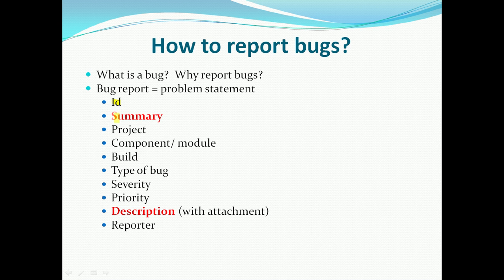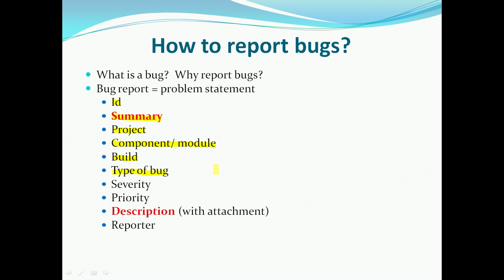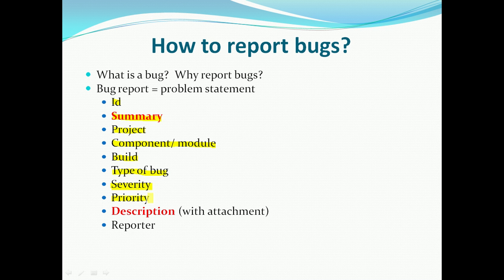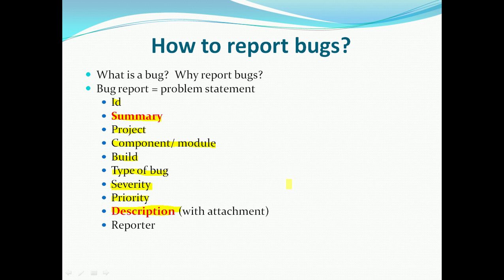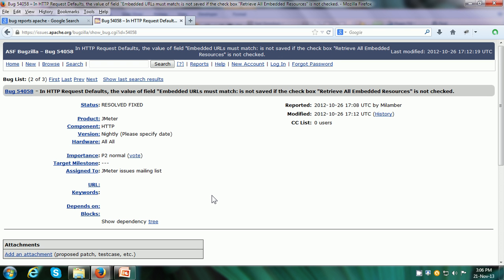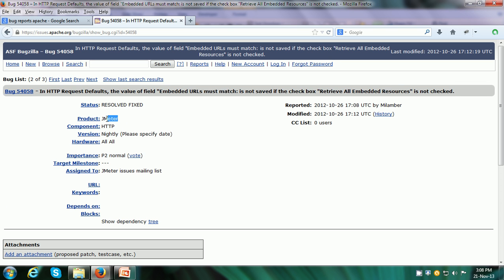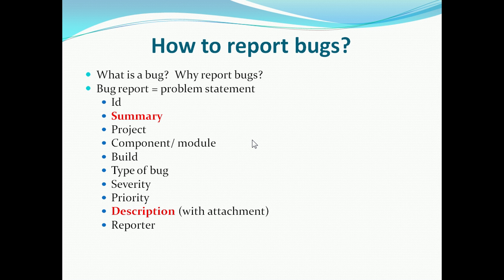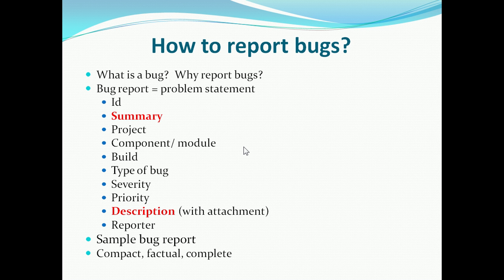Bug Report - How to Write Bug Report in Manual Testing-Bug Reporting in Software Testing-Bug Reports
Bug report and how to write bug report in manual testing is explained in this bug reporting in software testing tutorial that resolves the following queries:
- Bug report
- How to write bug report in manual testing
- How to write bug report
- Bug reporting in software testing
- How to write bug report in software testing
- Bug report problem
- How to write bug
- Bugreport
- Goodbugreport
- Samplebugreport
- Defectreport
- Howtowritegoodbugreport
- Howtowriteagoodbugreport
- Howtowriteanidealbugreport
- Gooddefectreport
- Sampledefectreport
- Howtowriteaidealdefectreport
- Sampledefectreporttemplate
- Software testing tutorial
- Software (industry)
- Bug report for manual software testing
- Manual testing
- Bug reporting
- Bug report example
- What is a bug report
- Introduction to bug report
- Manual software testing
- Sample bug report
- Defect report
- Qa tutorial for beginners
- Software tester
- Software testing tutorials for beginners
- Software testing types
- Software testing tutorials
- Software testing (industry)
- Bug report template
- Bugproblem
- Tutorial

0:00 How to write Bug Report Intro
0:47 What is Bug in Software Testing
2:43 Why Bug Reporting
4:33 What is Bug Report
5:51 Data in Bug Report Template
6:42 Bug Reporting (Summary)
7:33 Bug Report problem data
9:00 Types of Bugs in Software Testing
10:32 Severity in Software Testing
12:43 Priority in Software Testing
13:51 Severity vs Priority in Testing
15:18 How to write Bug Report in Software Testing
18:31 How to write good Defect Report in Software Testing
19:58 Bug Report Example
21:20 Defect life cycle in software testing
22:01 Bugzilla defect tracking tool fields
25:39 How to write a good Bug Report recap

Bug report has important information. Bug reporting in software testing is a task. Learn how to write bug report in manual testing.
howtowritegoodbugreport, howtowriteagoodbugreport, howtowriteanidealbugreport,software testing tutorial, howtowriteaidealdefectreport, gooddefectreport, goodbugreport, samplebugreport, bugreport, defectreport, sampledefectreport, Bug report example, Bug report template, Sample bug report, Bug reporting and Take bug report.

You should know how to write bug report and also how to read a bug report. Learn bug reporting in software testing. I explain how to write bug report in software testing with bug report example. This software testing tutorial also resolves Bug life cycle in software testing or defect life cycle in testing, Bug tracking tool bugzilla, Bug reporting in bugzilla, Bugzilla bug tracker and How to report bug in Bugzilla